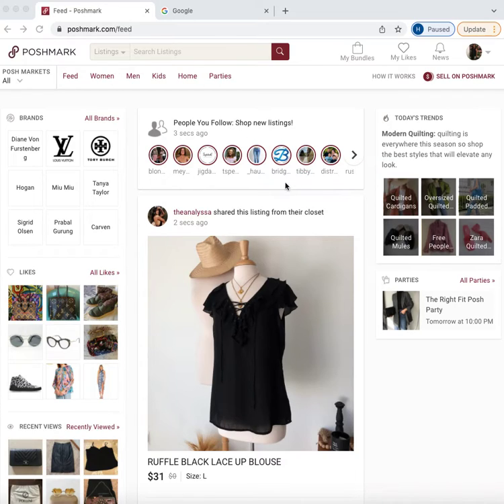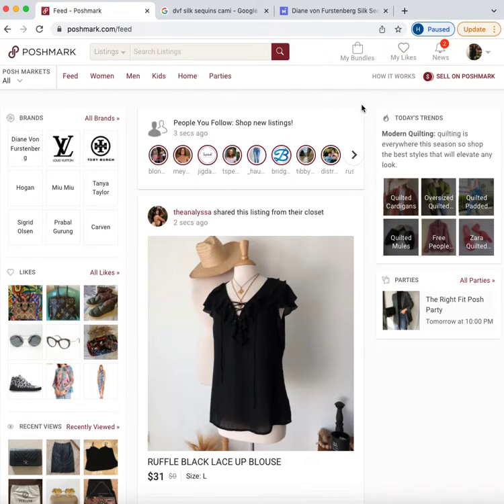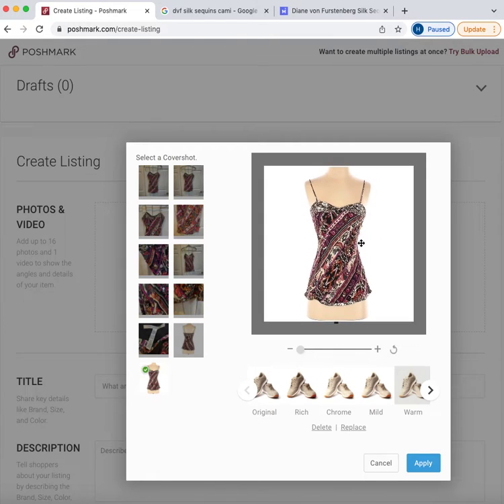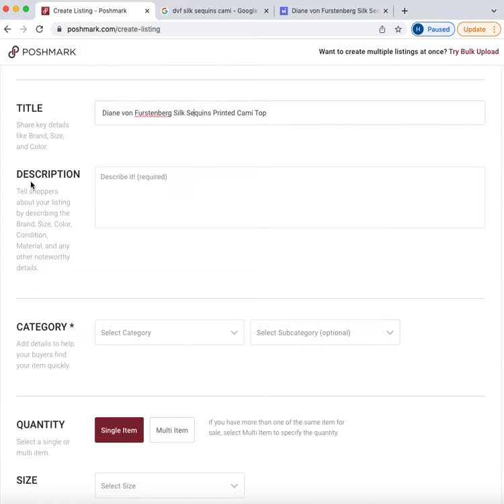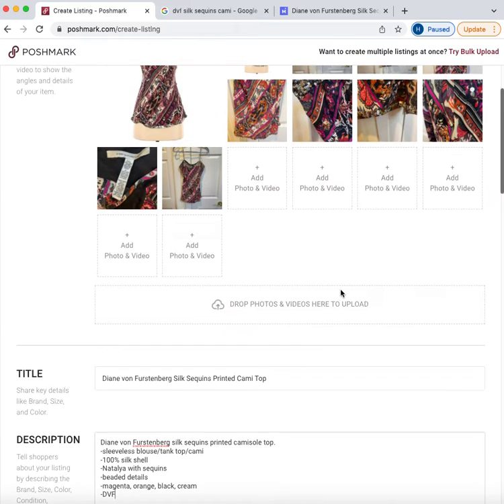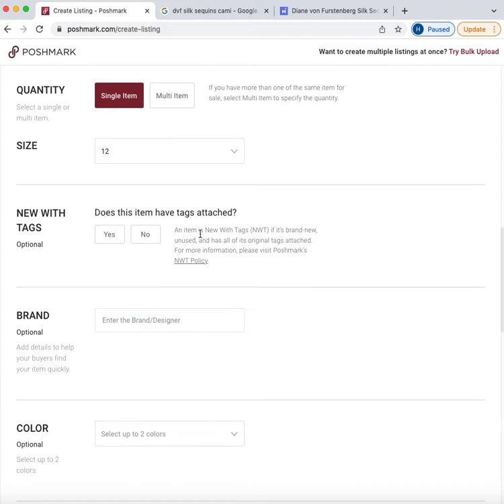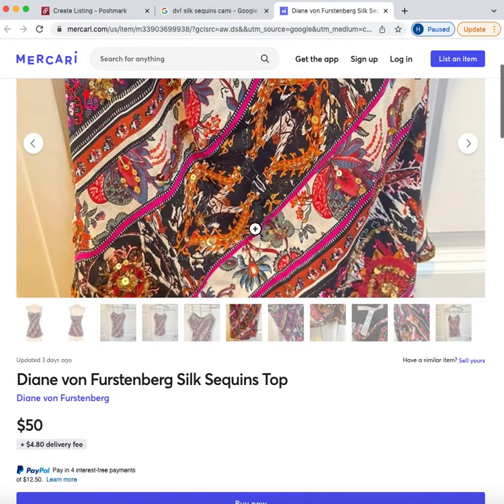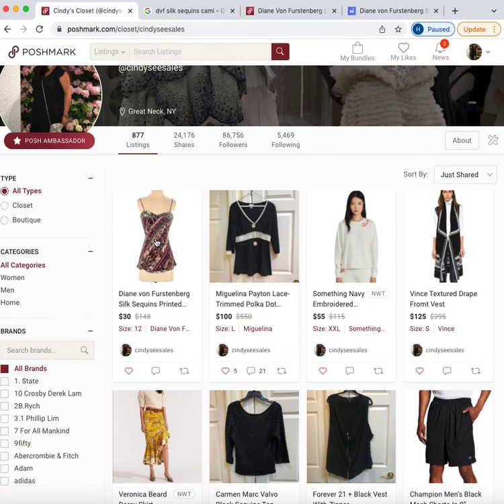How to make a post on Poshmark in 13 steps!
Hi everyone!!! In this video I will show you how to make a post on Poshmark in 13 easy steps. Please leave any questions you have in the comments below.